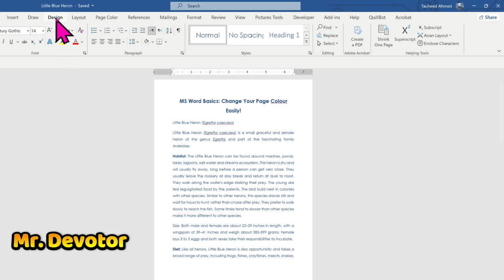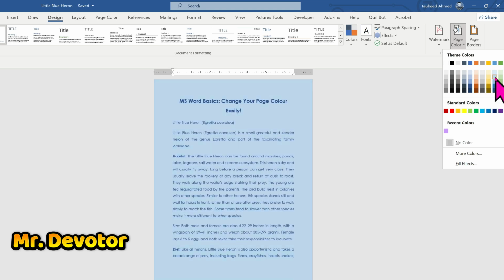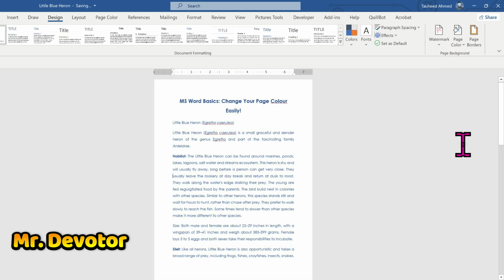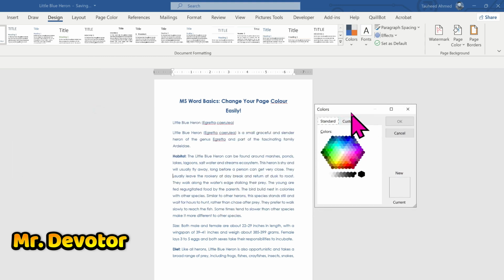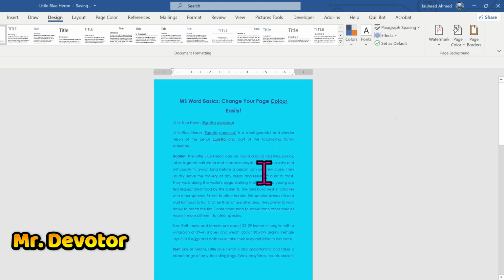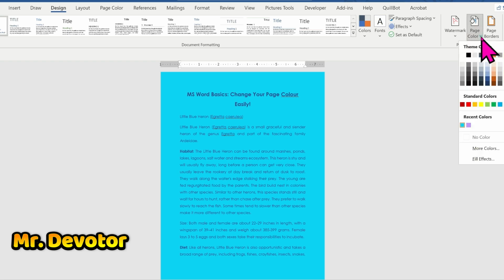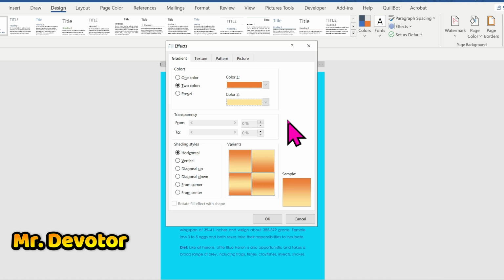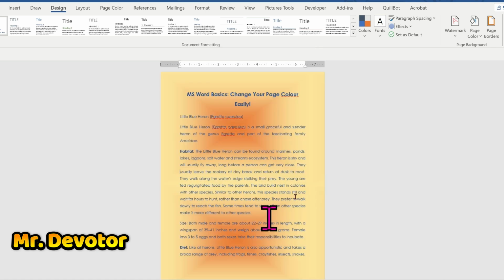MS Word Basics: Change Your Page Colour Easily in Word Document!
Learn how to change the background colour in Microsoft Word in just a few clicks! This quick and simple tutorial will show you where to find the Page Color option, how to choose colors, and how to customize your document’s look. Perfect for students, office users, and beginners.

3. Join the journey – new videos coming soon!